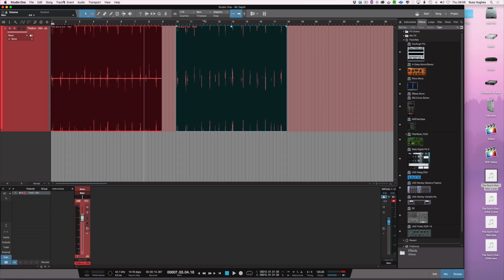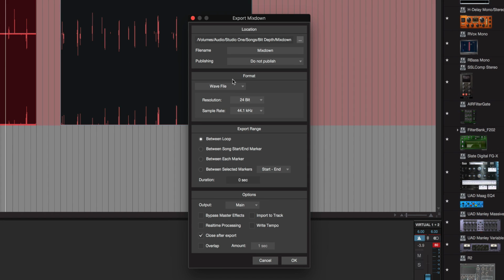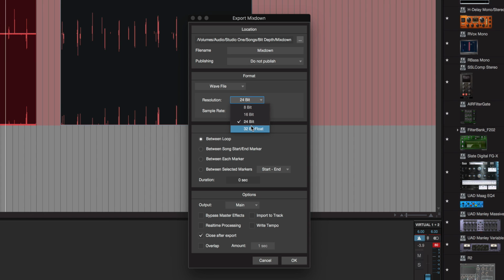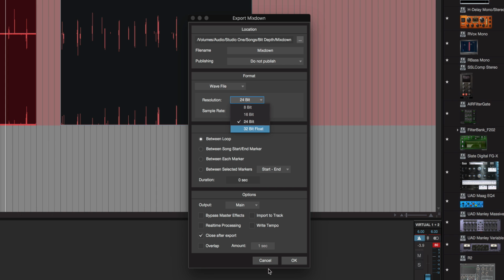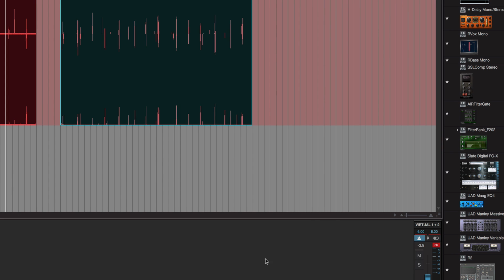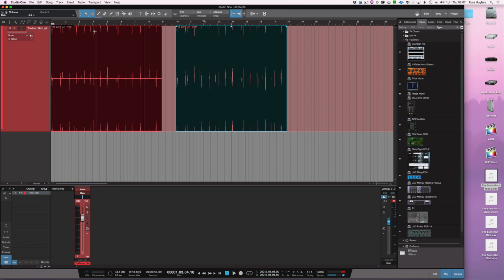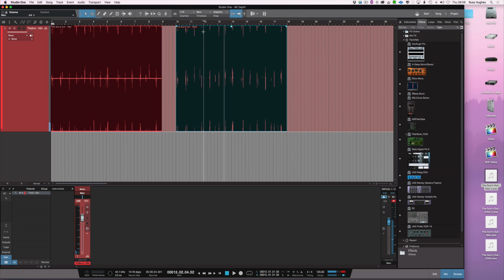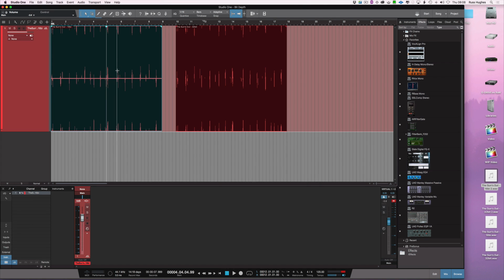How Using 32bit Floating Point In Studio One Can Save Your Audio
Russ responds to a question about how using 32bit floating point in Studio One can save your audio. A basic understanding of how gain staging and digital audio is essential when working with DAWs, but in the event that clipping has occurred then this can be a life saver.